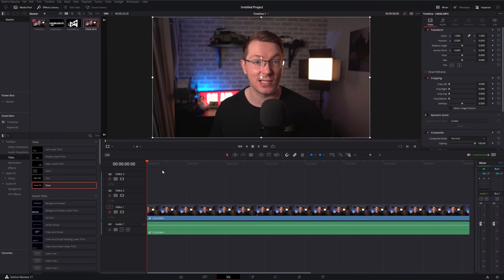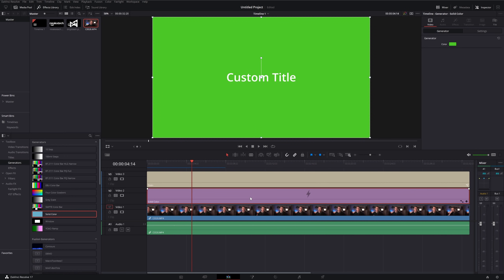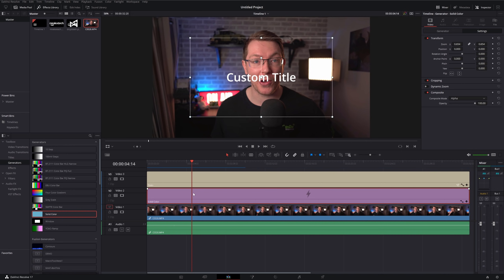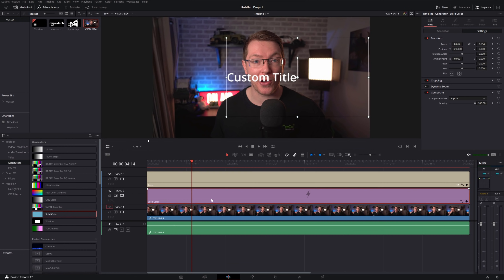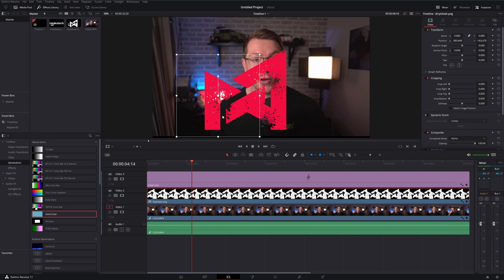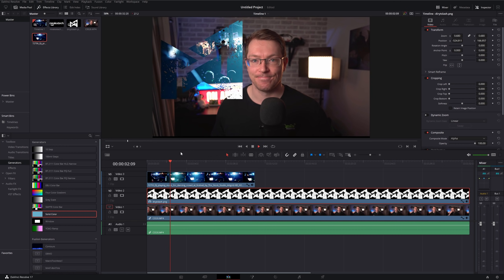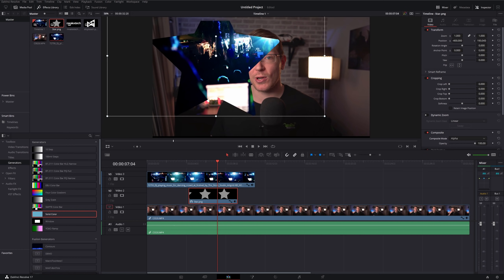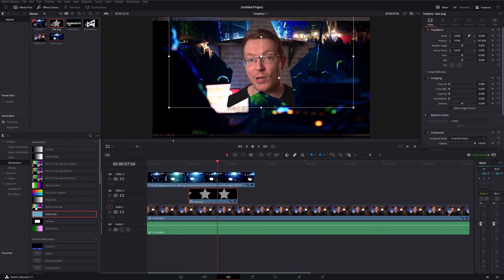Davinci Resolve 17 New Composite Modes Explained - Foreground, Alpha & Inverted Alpha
Hopefully this makes sense! Here's my attempot at explaining Davinci Resolve 17s new composite modes: Foreground, Alpha and Inverted Alpha. Really cool way to do Edit Page Masks. They're super useful!

00:00 Intro
00:55 Juicy bits
08:10 Outro